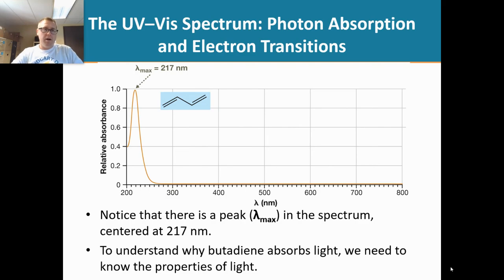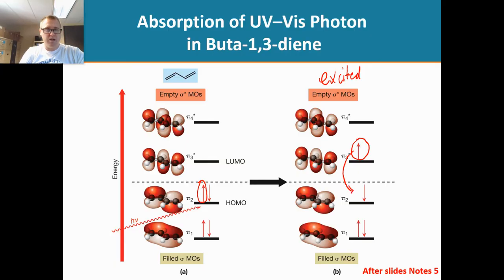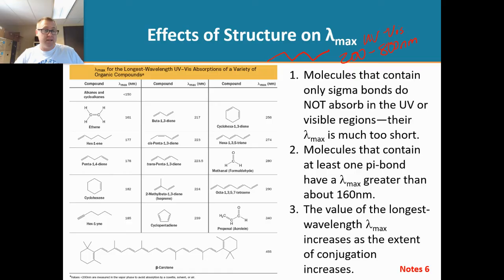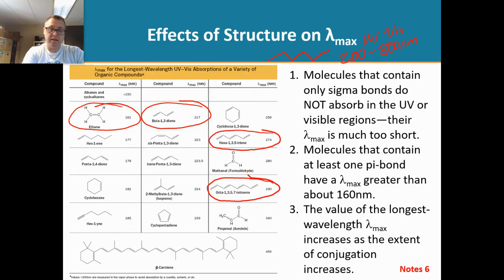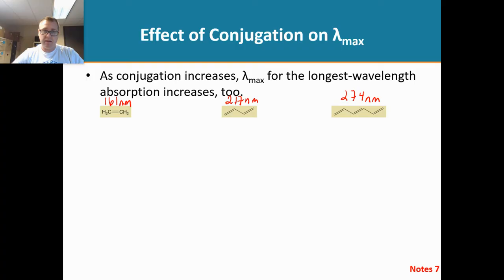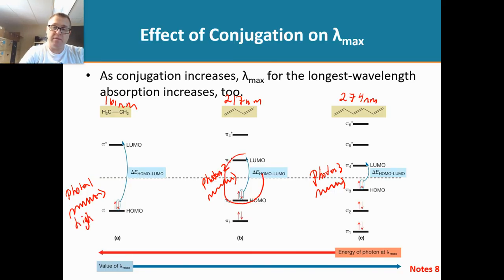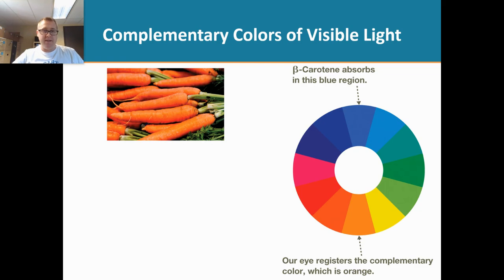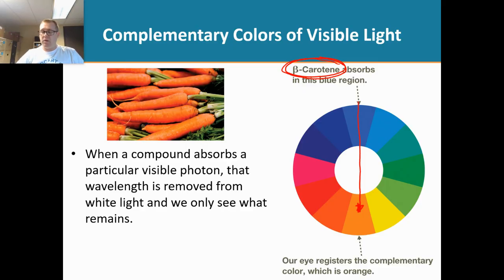UV-Vis Part 3